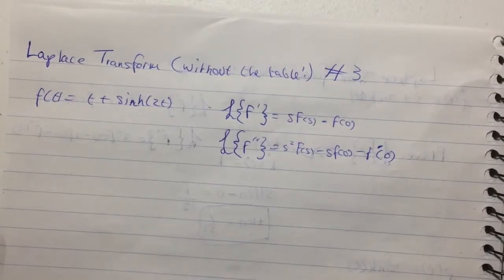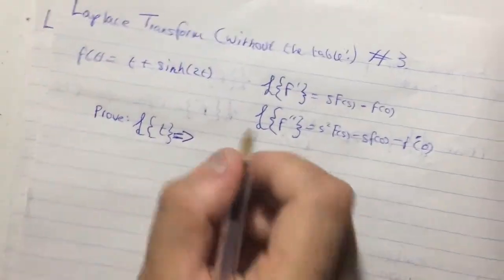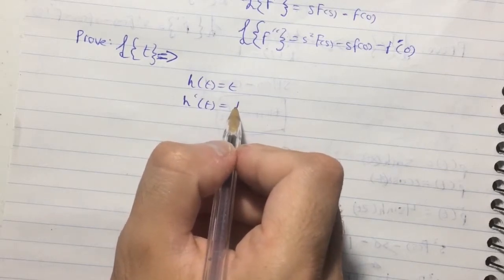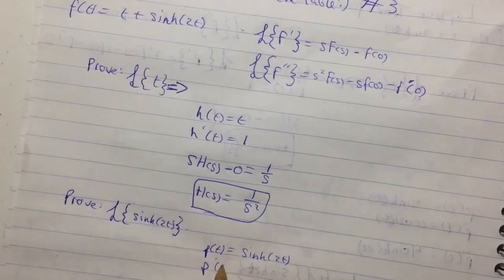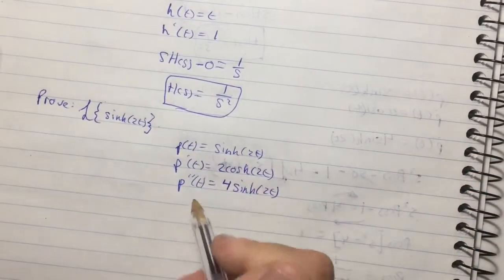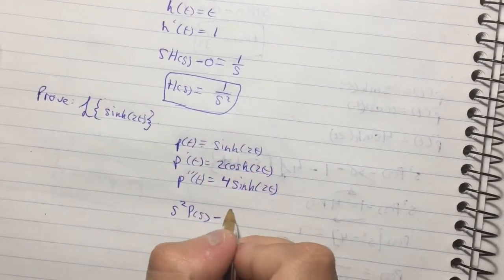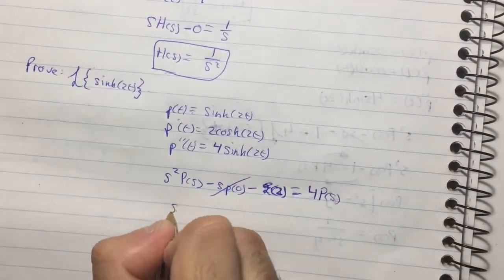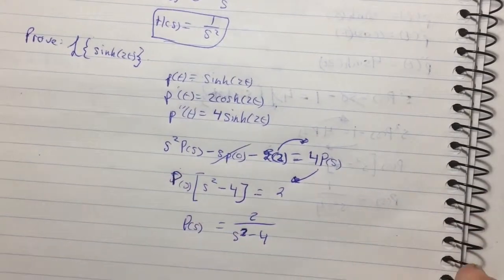Laplace Transform (without the table!) example #3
This video gets a little more complex :)